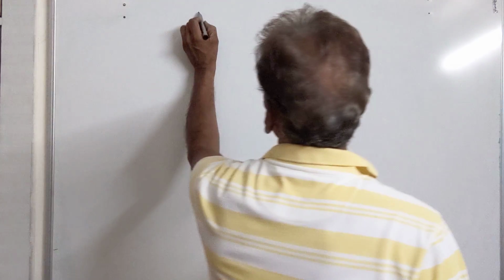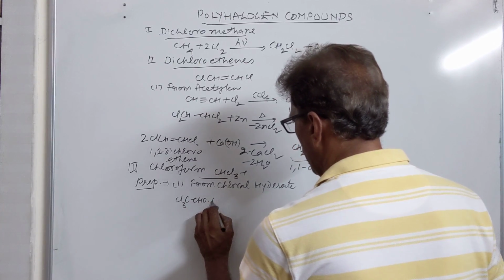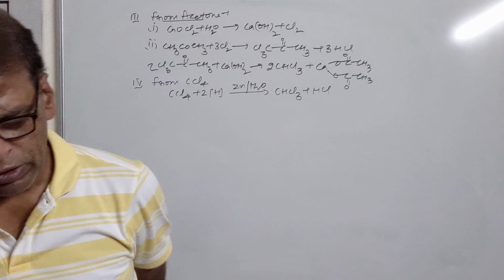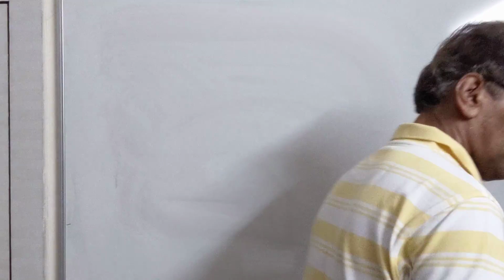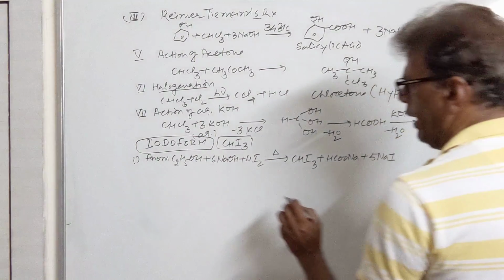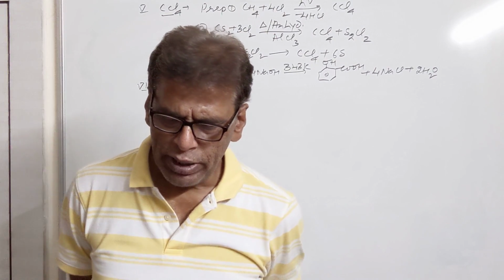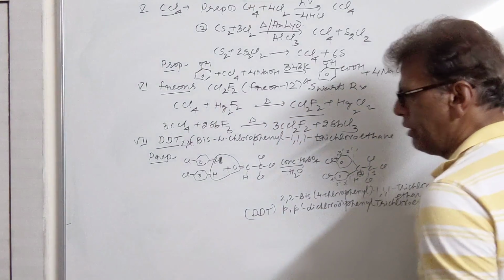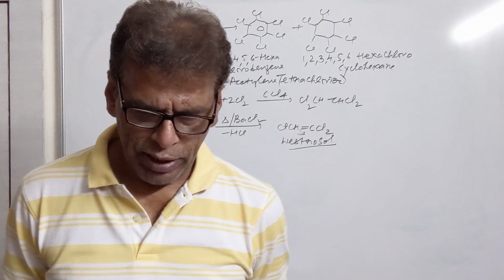Haloarenes,SN1,SN2reactions,Polyhaloen Compounds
Haloarenes,Nucleophillic substitution Reactions,Polyhalogencompounds,CHCl3,CHI3,CCl42,DDT,BHC,Freon,Dichloroethens